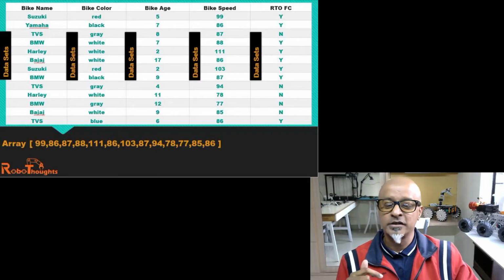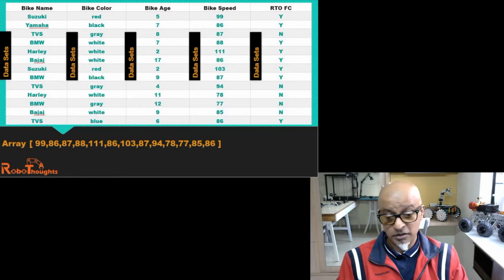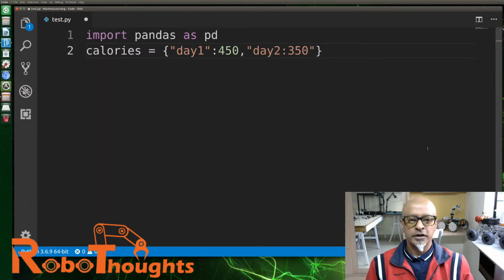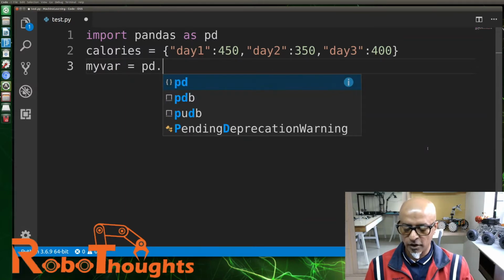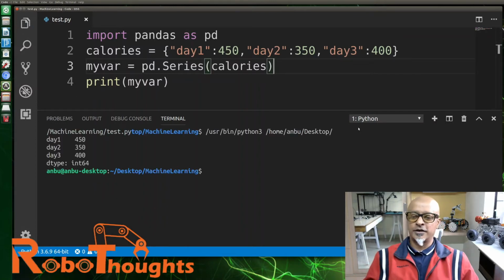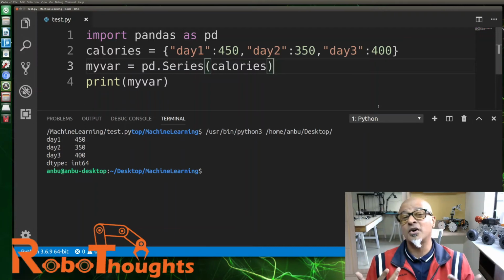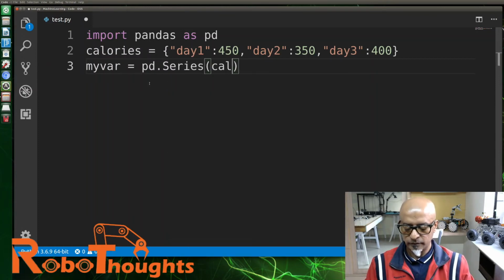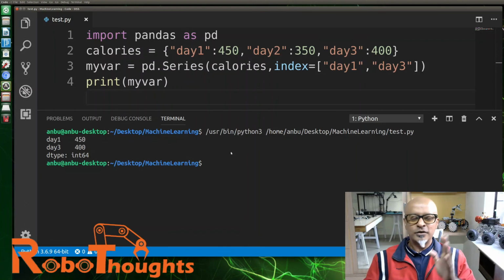Lesson 26 – Python Pandas KeyValue Objects as Series In ML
In this lesson I will show you how to use KeyValue Index in Python Pandas for Machine Learning data. You can also use a key/value object, like a dictionary, when creating a Series. To select only some of the items in the dictionary, use the index argument and specify only the items you want to include in the Series.